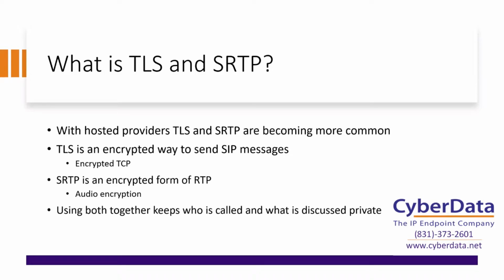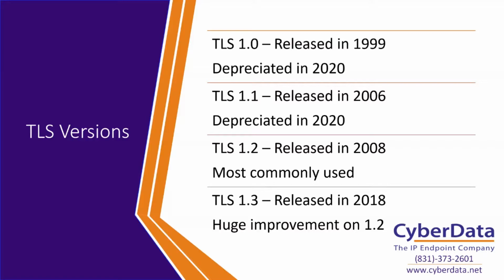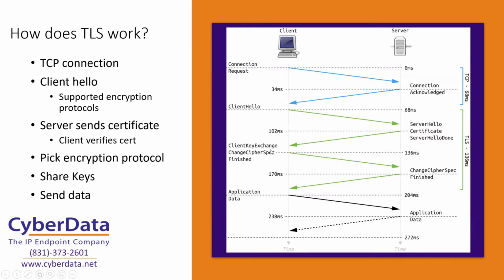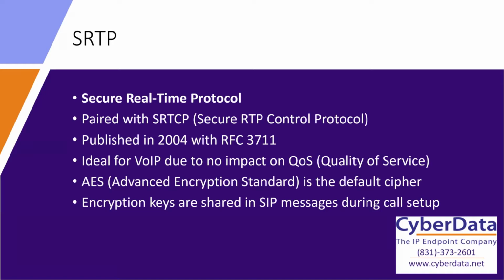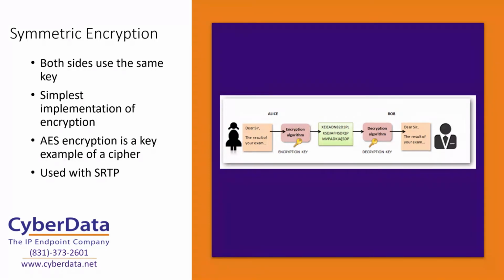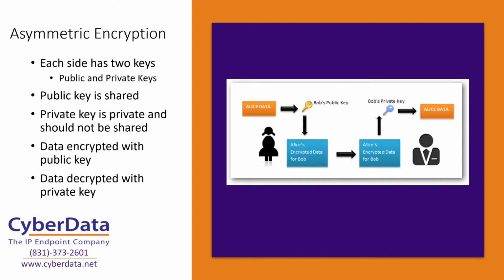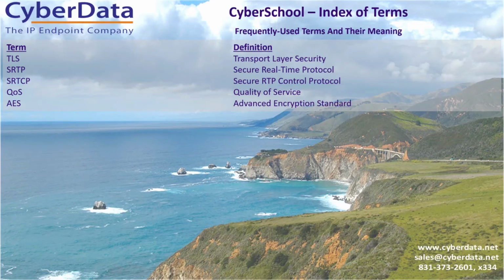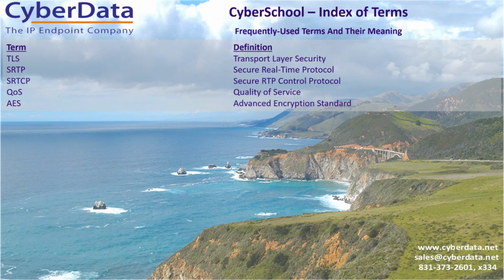CyberSchool - TLS and SRTP Deep Dive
In this edition of CyberSchool we do a deep dive into TLS and SRTP. These two protocols are becoming more and more common with hosted providers these will be common place in VoIP. Most CyberData devices support TLS and SRTP.